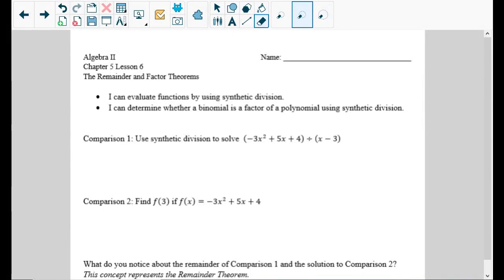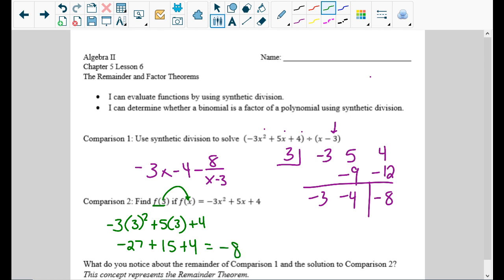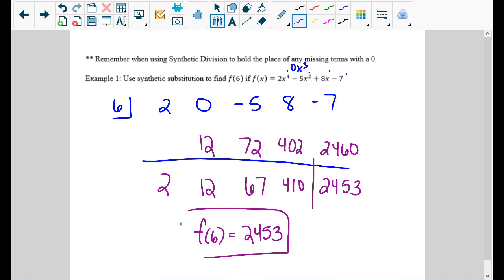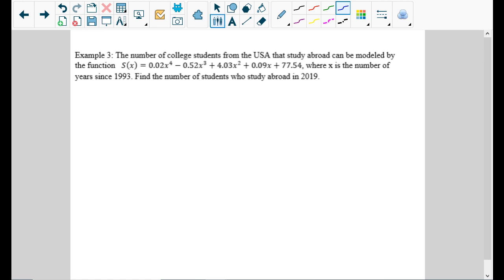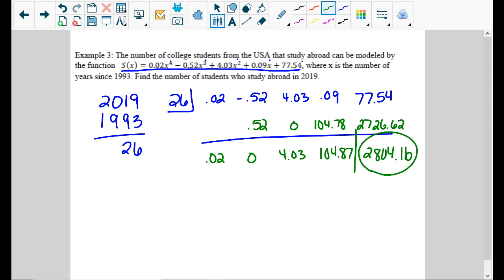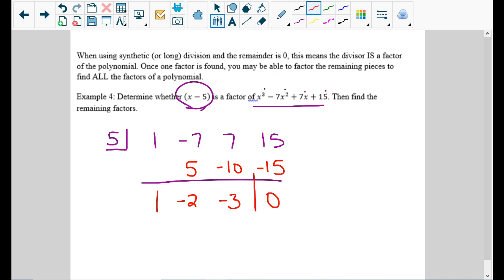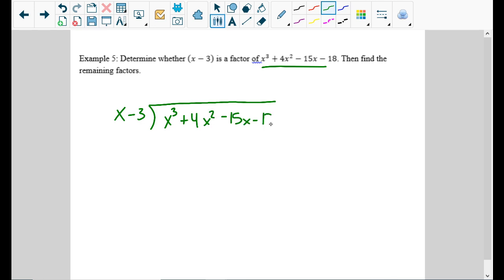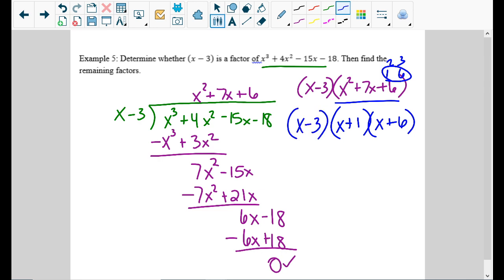5.6 Remainder and Factor Theorem